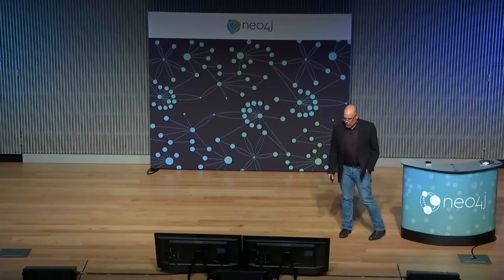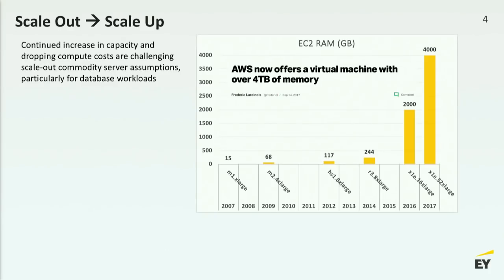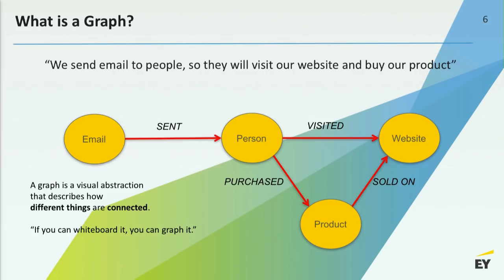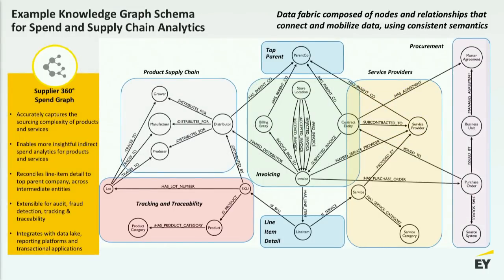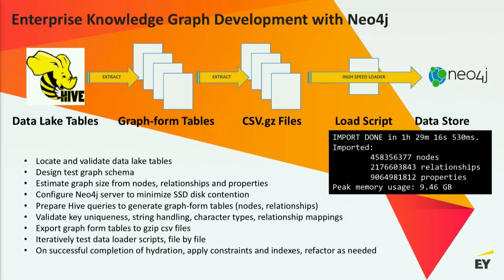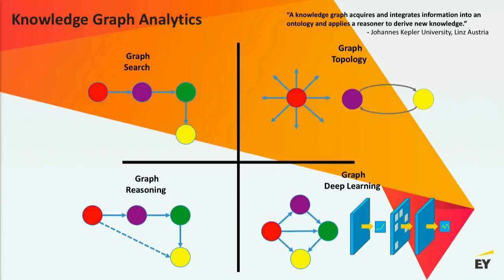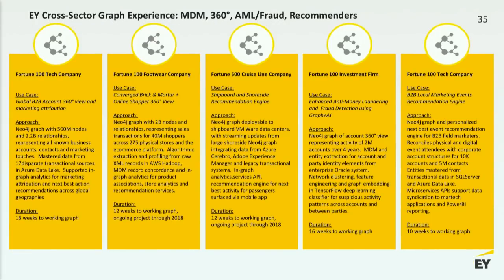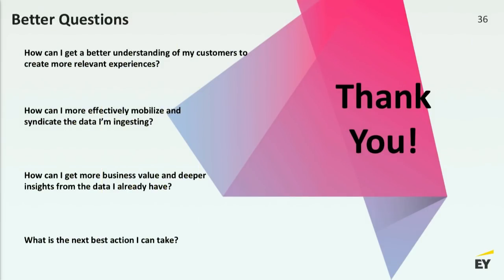GraphTour San Francisco 2019- Roadmap for Enterprise Graph Strategy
Speaker: Michael Moore